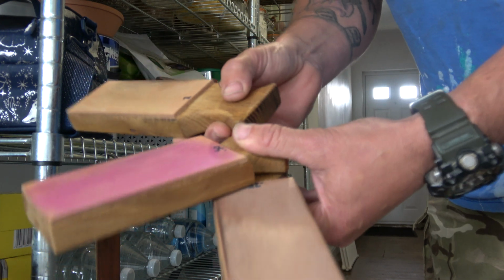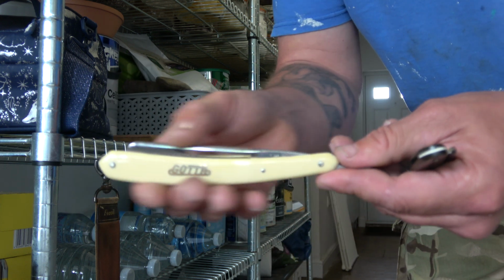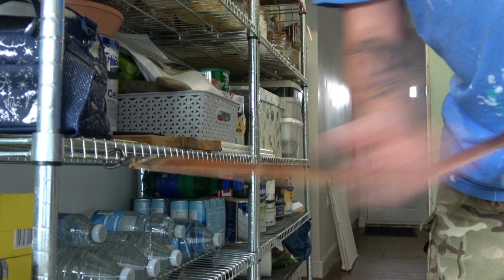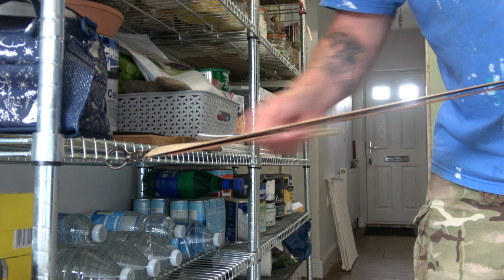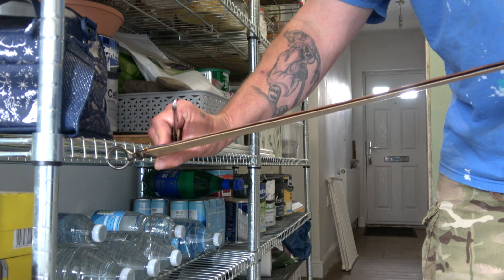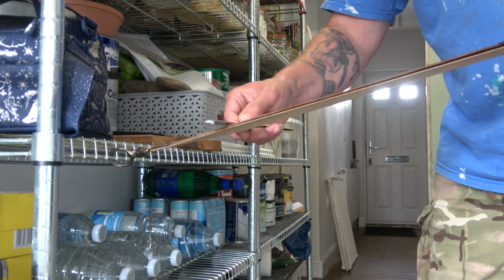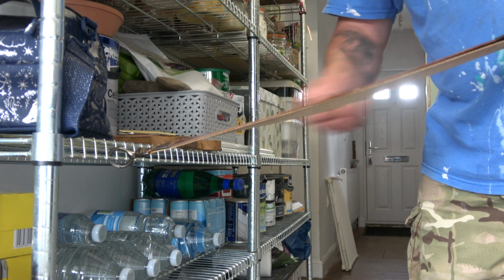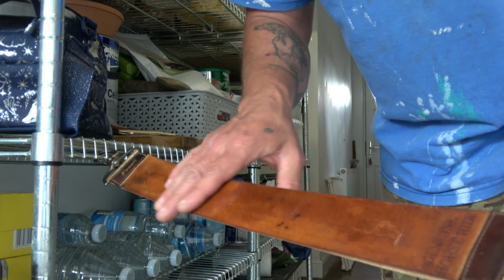Show & Tell Off The Stones Strops Traditional Wet Shaving With Straight Razors BIFL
Hello,

I actually had some spare time today so I thought I'd do a little show & tell video about what I do when I come off the stones. I get quite a few messages asking about what I do as in my honing & maintenance routine ,so I hope this helps paint a picture so to speak an part of it.

Cheers